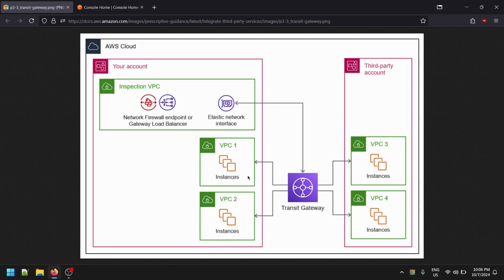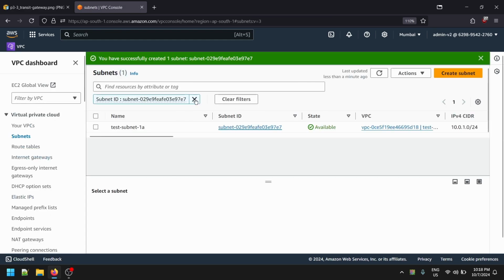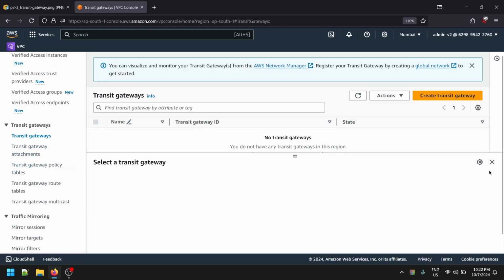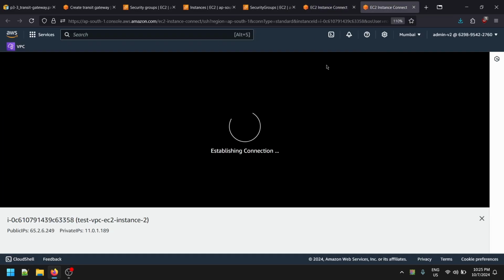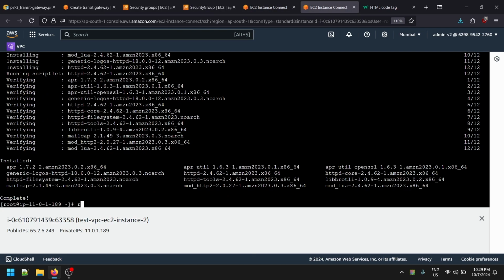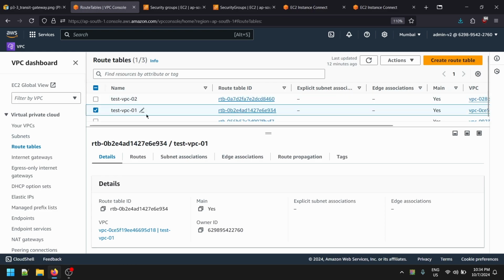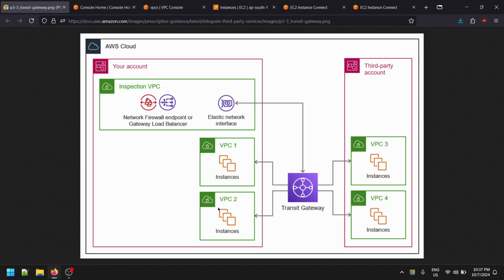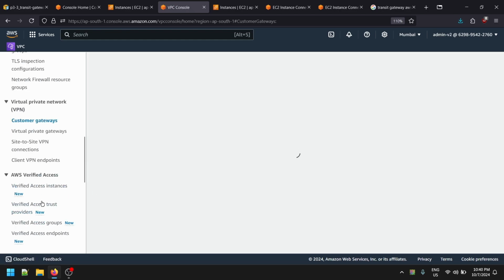Deep dive into AWS transit gateway's, transit gateway attachments, vpc, rounting tables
In this video, we take a deep dive into AWS Transit Gateway and its integration within a Virtual Private Cloud (VPC) architecture. I’ll walk you through a live practical demo on how to connect multiple VPCs and manage inter-VPC communication efficiently using Transit Gateway. You’ll learn how to set up VPCs, subnets, Internet Gateways, EC2 instances, and Transit Gateway attachments, as well as the critical components involved in creating a robust, scalable, and secure multi-VPC architecture.

We’ll cover:

    Overview of AWS Transit Gateway and its use cases
    Step-by-step creation of VPCs and subnets
    Configuring Internet Gateways and routing
    Launching EC2 instances within VPCs
    Connecting multiple VPCs via Transit Gateway
    Understanding attachments, routing tables, and security best practices

By the end of this video, you'll have hands-on experience in deploying Transit Gateway and managing network traffic across multiple VPCs, ensuring secure and efficient communication. Perfect for anyone looking to level up their AWS networking skills!